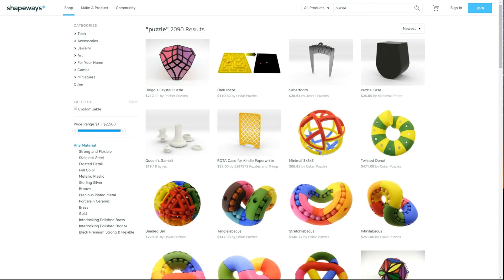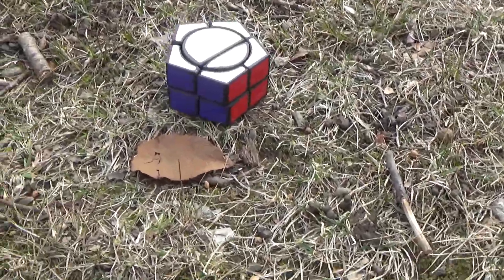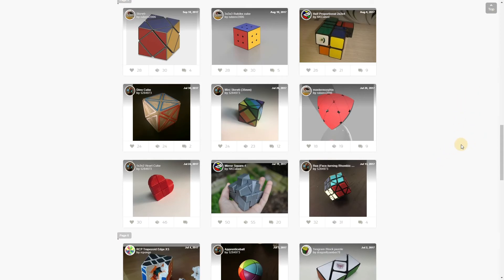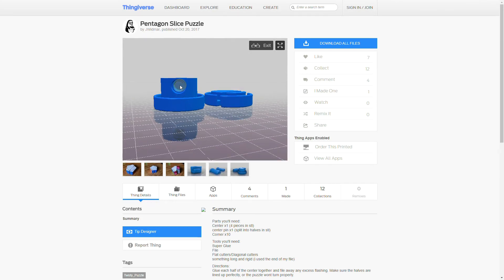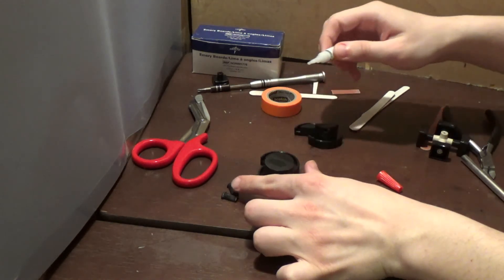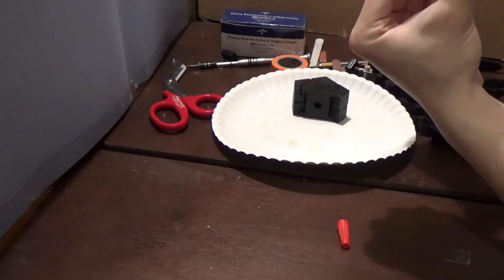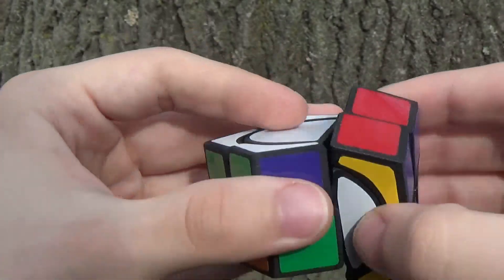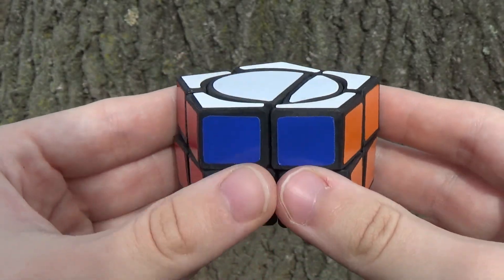Slice Pentagon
The Slice Pentagon is a two-layered pentagonal prism with corners and center pieces. It was designed by Justin Widmar in 2017, who posted the design publicly so that anyone with a 3D printer can make the puzzle for themselves. It turns very well, and is easy but non-trivial to solve.

Timestamps:
0:00 Intro
1:39 Demonstration part 1
2:40 Printing the parts
4:40 Build
7:35 Demonstration part 2
8:05 Scramble
8:18 Solve
9:54 Final Thoughts

Print It Yourself Ratings:
▶Ease of Printing (1 = Very Simple; 10 = Very Complicated)
➥ 1
▶Required Post-Processing (1 = None; 10 = Very Much)
➥ 2.5
▶Ease of Assembly (1 = Very Easy; 10 = Extremely Difficult)
➥ 1
▶Final Turning Quality (1 = Very Bad; 10 = Excellent)
➥ 10